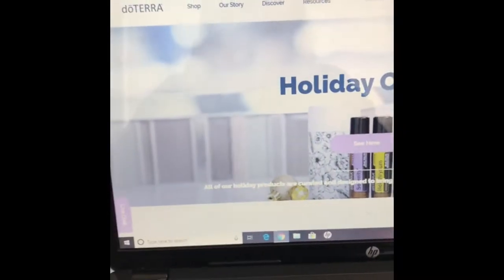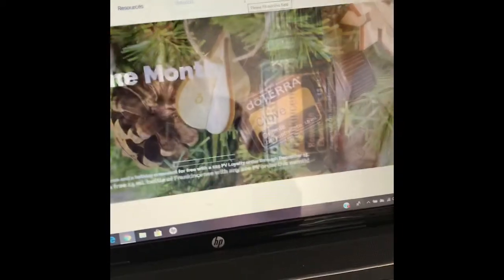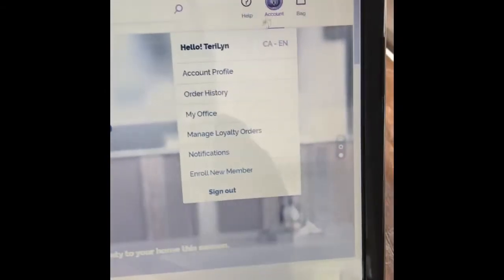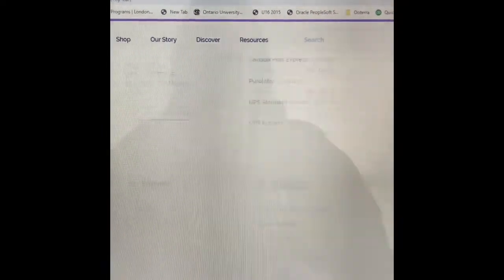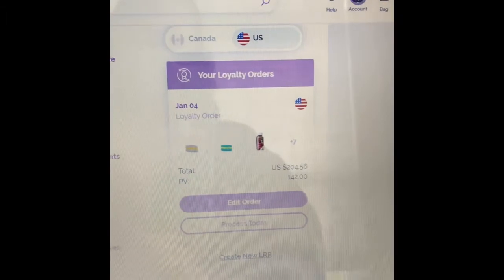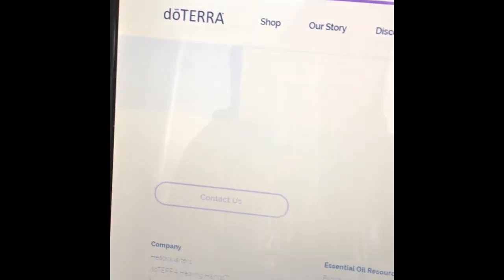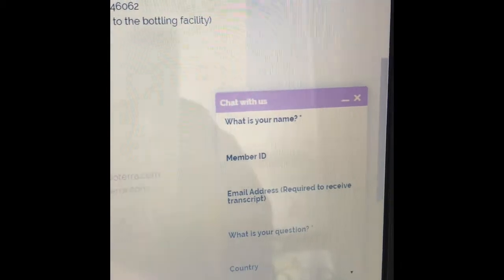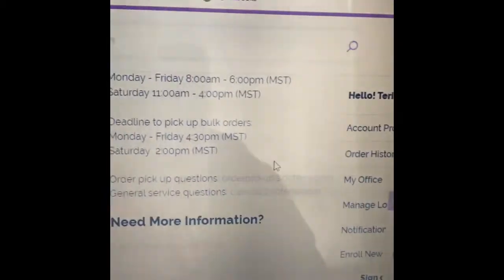How to cancel/delete your Loyalty Rewards Order!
If you need to Cancel or delete your Loyalty Rewards Order (LRP), Cancellation of LRP order must take place over the telephone by calling Member Services at 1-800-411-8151  or through Live Chat.
All product credits and percentage will be immediately cancelled with LRP cancellation

Join doterra, get your own doterra account!